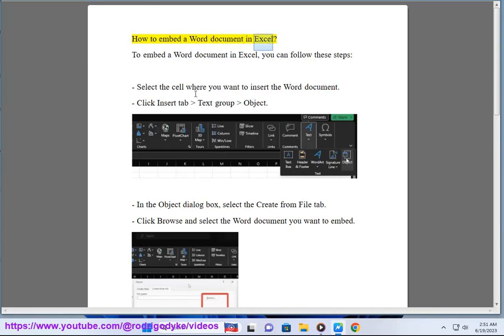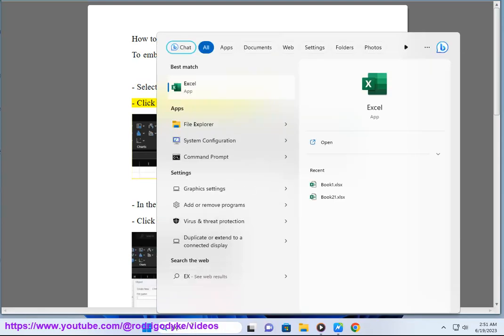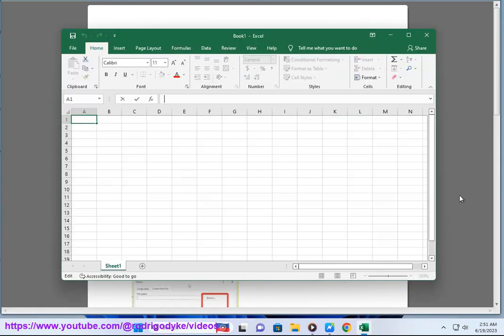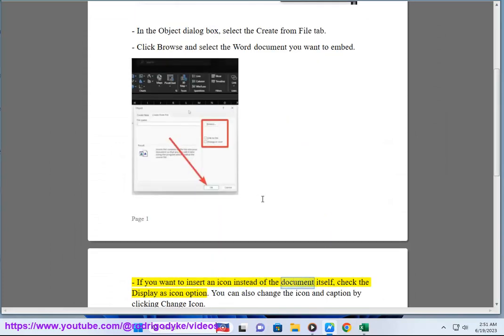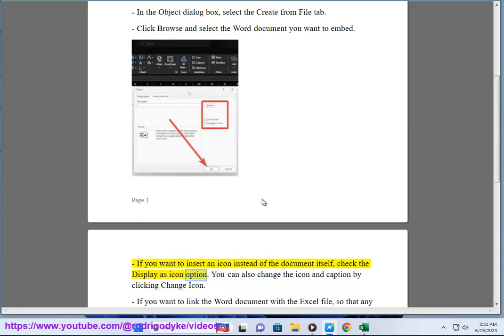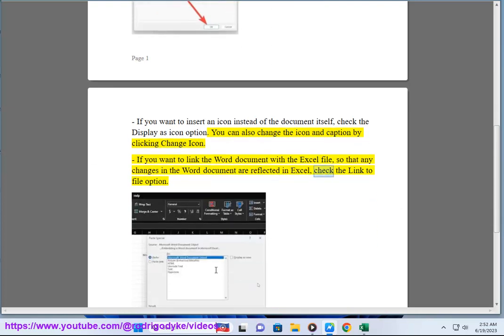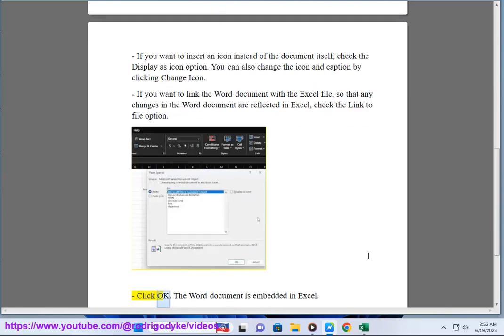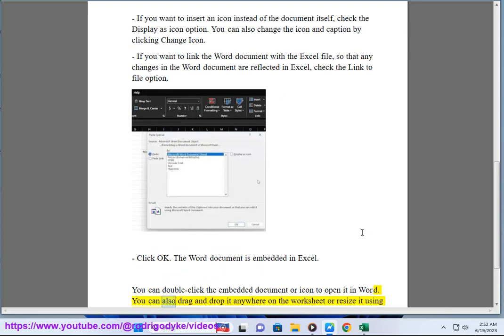Embed a Word document in Excel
Here's how to embed a Word document in Excel.

To embed a Word document within an Excel worksheet, you can follow these steps:

1. Open Microsoft Excel and create a new or open an existing workbook.

2. Go to the worksheet where you want to embed the Word document.

3. Click on the cell where you want the embedded Word document to appear.

4. Navigate to the "Insert" tab in the Excel ribbon.

5. In the "Text" group, click on the "Object" button. This will open the Object dialog box.

6. In the Object dialog box, select the "Create from File" tab.

7. Click on the "Browse" button and locate the Word document file you want to embed.

8. Once you've selected the Word document, click on the "Insert" button.

9. In the Object dialog box, check the box next to "Link to File" if you want the embedded document to be linked to the original Word file. Otherwise, leave it unchecked to embed a static copy of the document.

10. Click on the "OK" button to insert the embedded Word document into the Excel worksheet.

The Word document will now be embedded within the selected cell in the Excel worksheet. You can resize the embedded document by dragging its corners or borders. You can also double-click on the embedded document to open it in Microsoft Word for editing.

Note that embedding a Word document in Excel increases the size of the Excel file, so keep this in mind if you plan to share or distribute the Excel workbook with the embedded document.